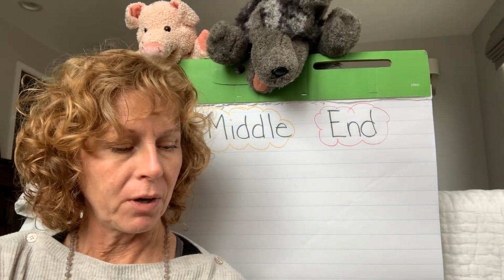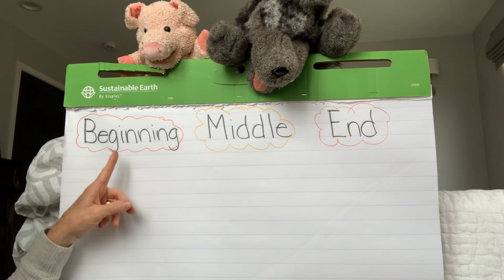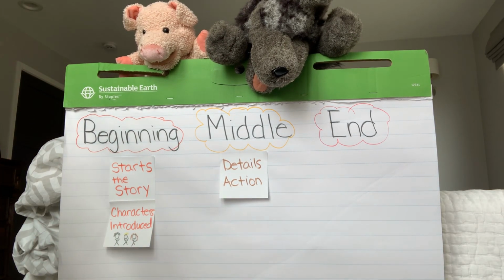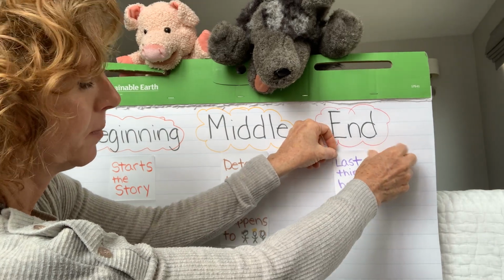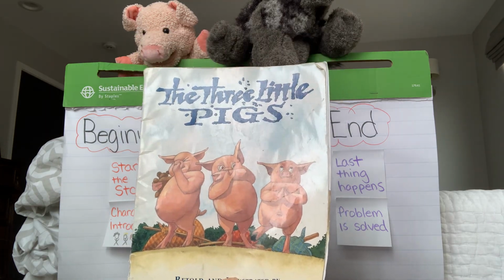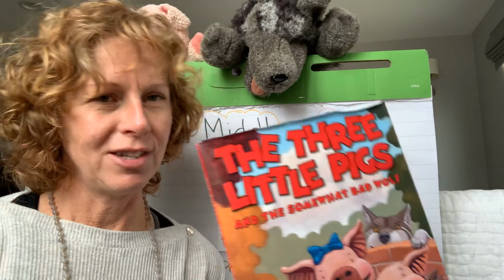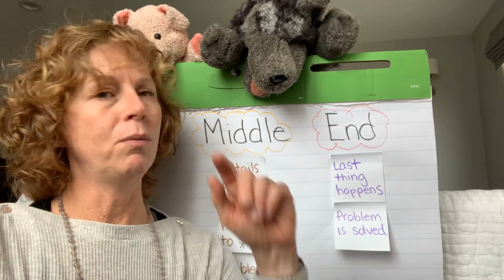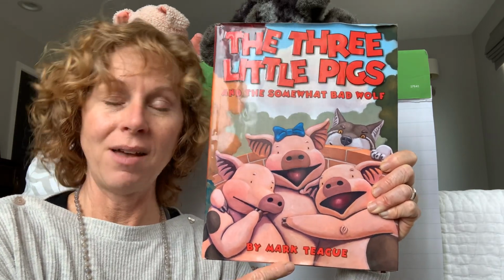#12 Read Aloud - The 3 Little Pigs and the Somewhat Bad Wolf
2nd Grade reading lesson: Beginning, Middle, End & fractured tales